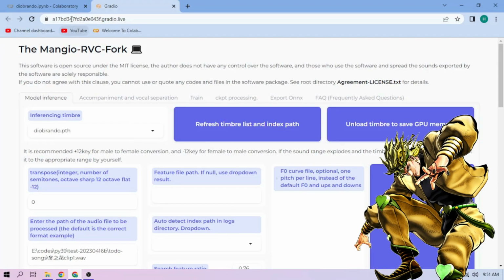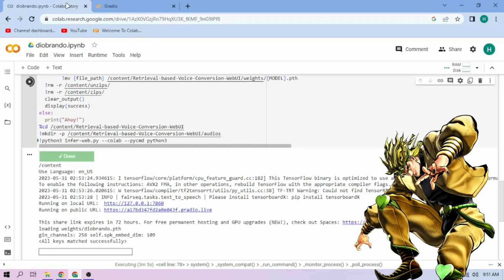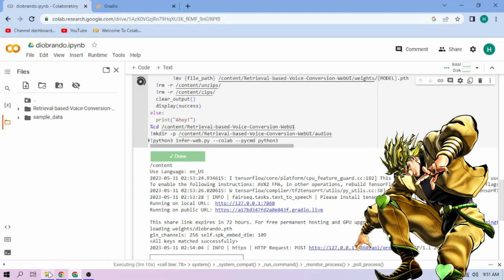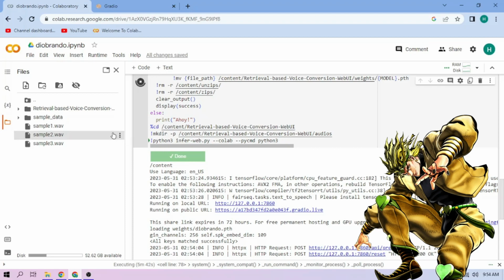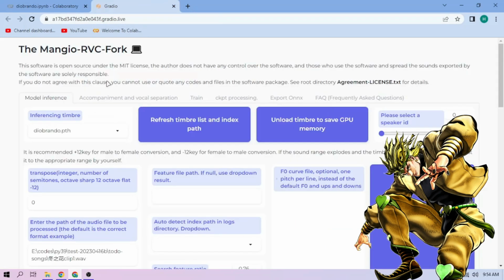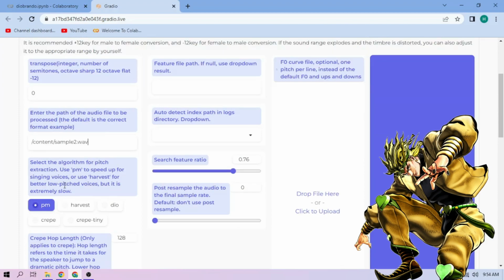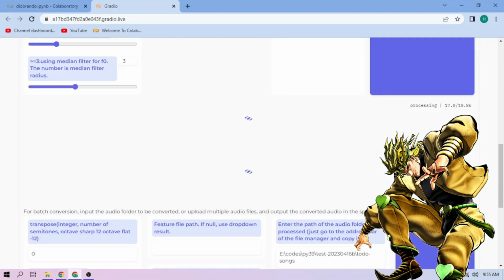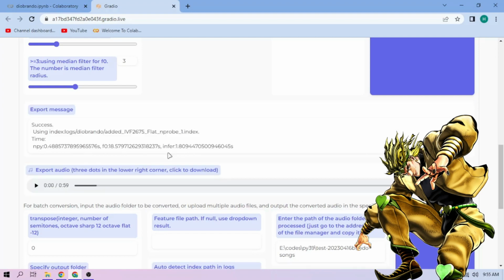Dio Brando AI Voice Model - RVC 1-CLICK Google Colab Setup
Dio Brando RVC AI voice model by nicegame on Google Colab setup with just one click!